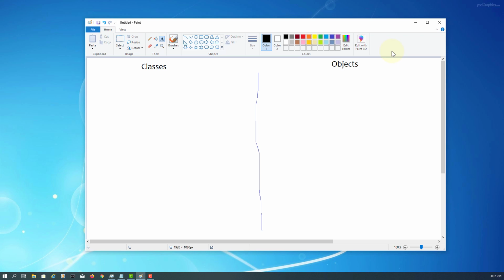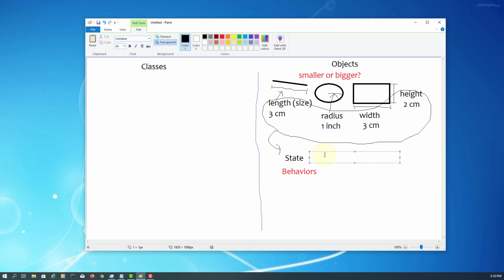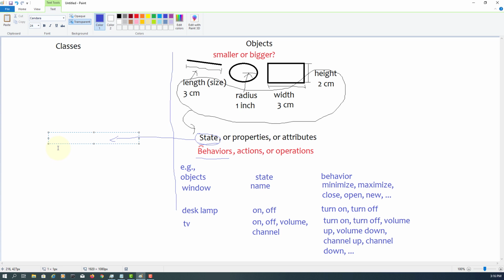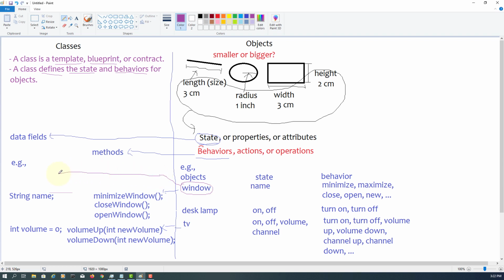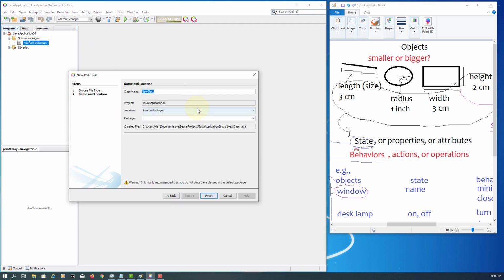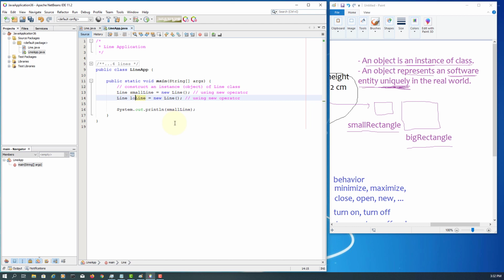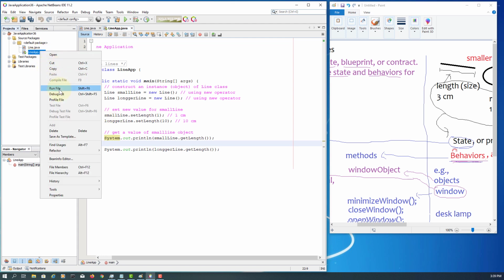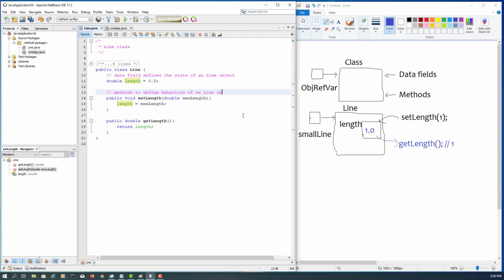Java Tutorial 39 - Classes and Objects 1-2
Classes
- A class is a template, blueprint, or contract.
- A class defines the state and behaviors for objects.

Objects
- An object is an instance of class.
- An object represents an software entity uniquely in the real world.

Class     Object
data fields      state / properties / attributes
methods     behaviors / actions / operations
constructors

e.g.,
Object  State    Behavior
window  name  minimize, maximize, close, open, new
lamp  on, off  turn on, turn off
tv   on, off,   turn on, turn off, volume up, volume down,
  volume, channel channel up, channel down